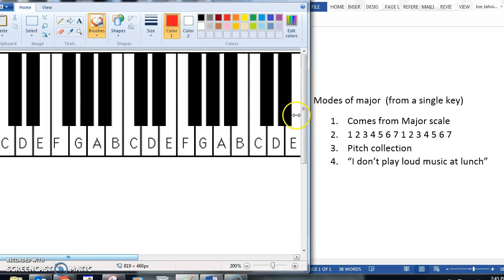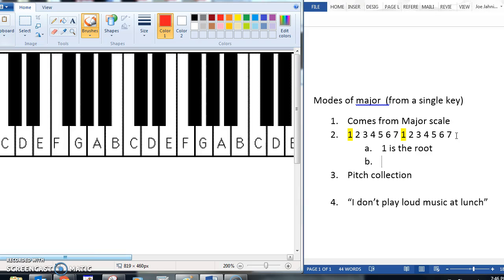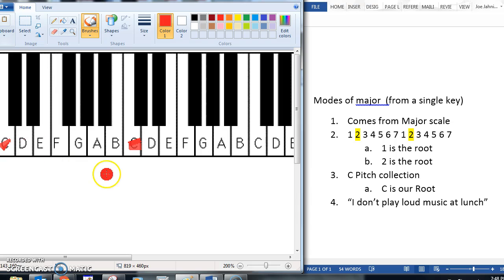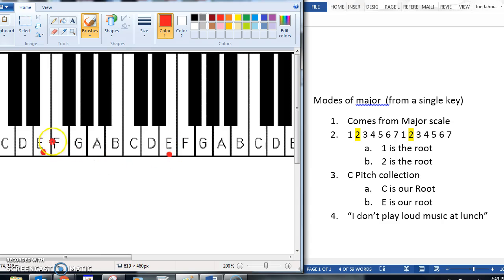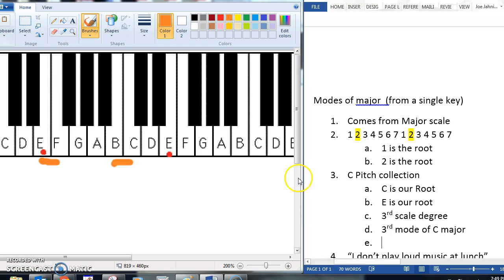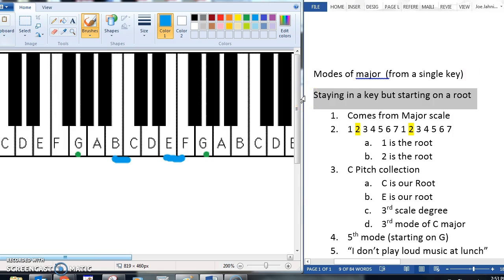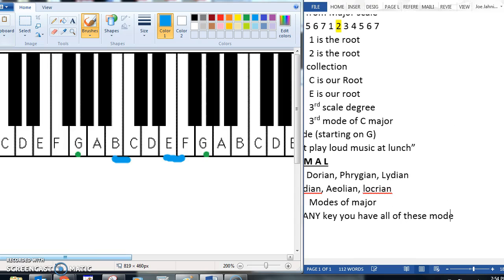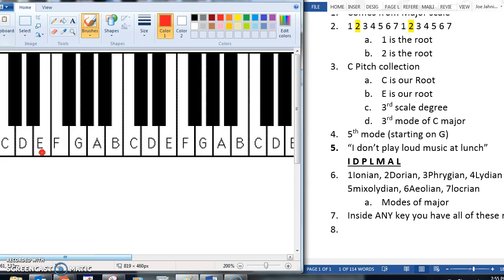Virtual lesson: modes of major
Theory behind the modes of major.

I don't play loud music at lunch
Ionian
dorian
phrygian
lydian
mixolydian
aeolian
locrian